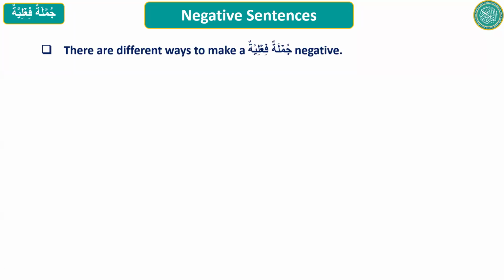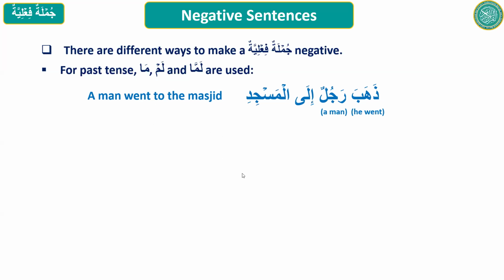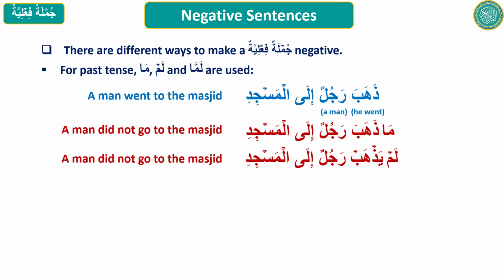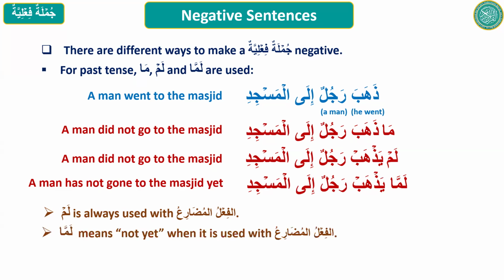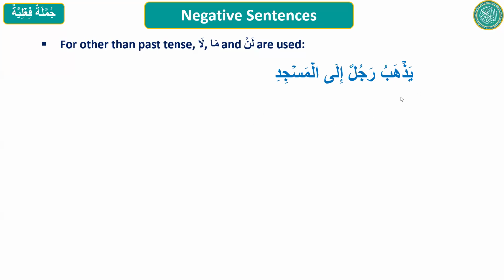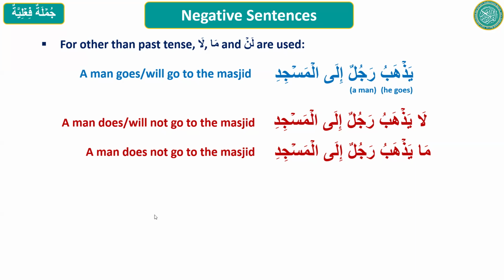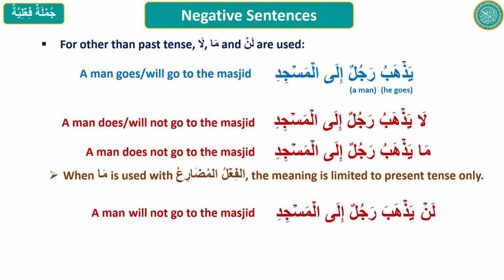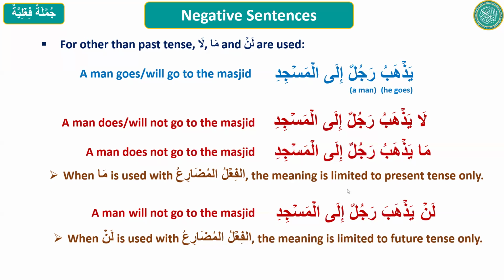Lesson 27- negative verbal sentences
-ve verbal sentences